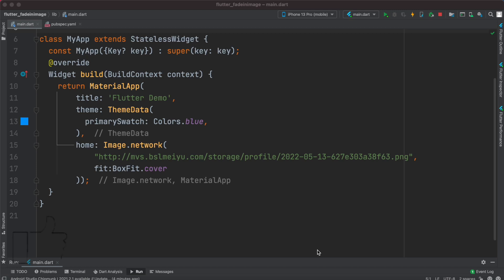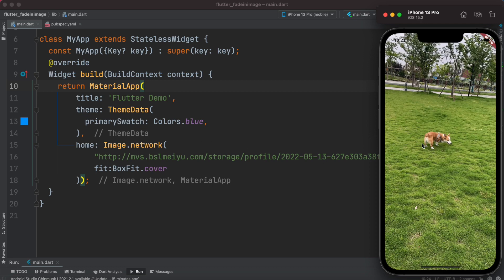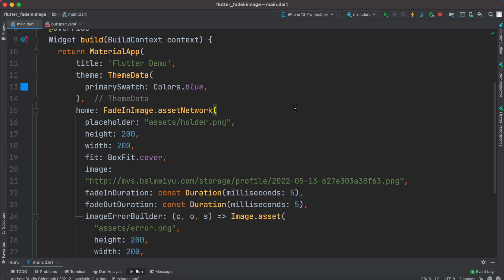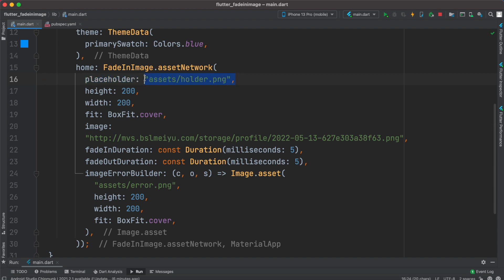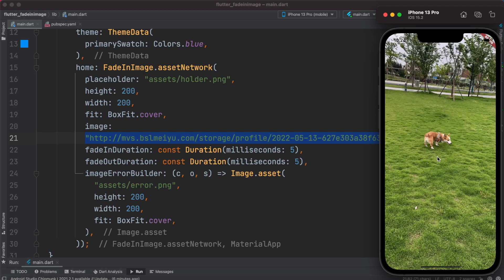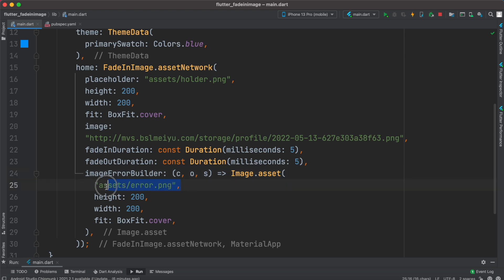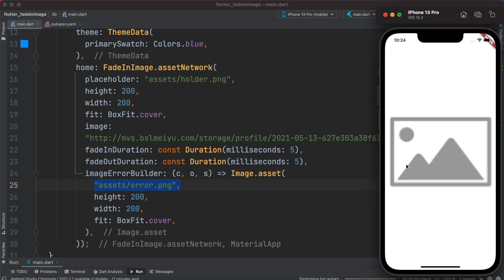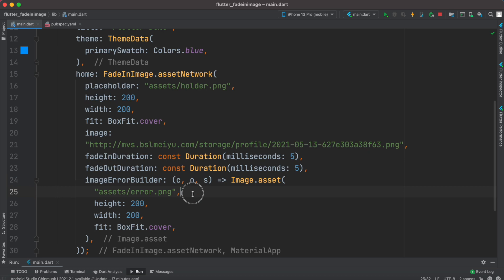Flutter FadeInImage Widget | Load Large Network Image Lazily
Flutter loads network images lazily without plugin. We used FadeInImage.assetNetwork to do it.
FadeInImage has placeholder and error builder property.